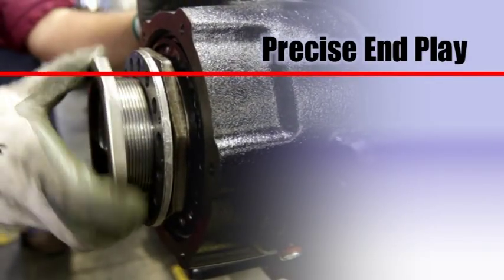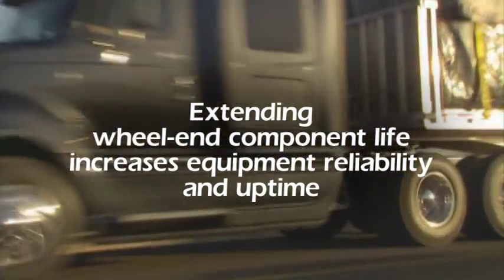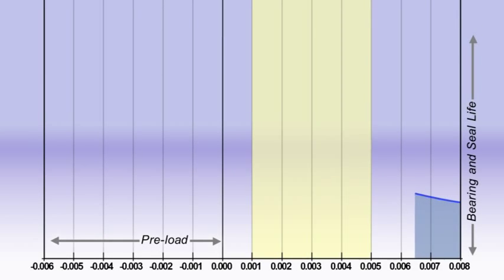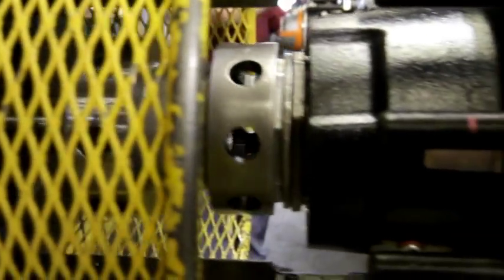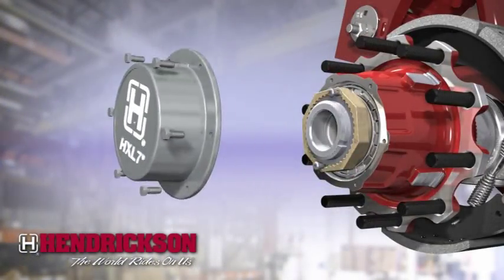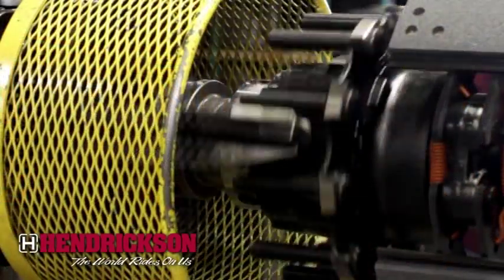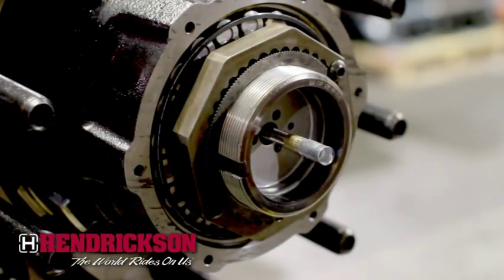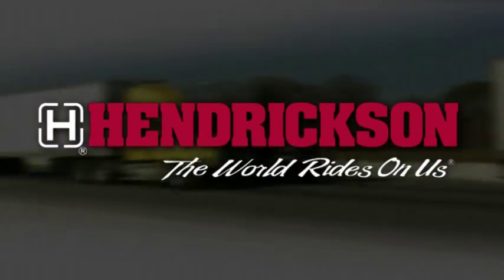Precision320/240™ nut systems for Wheel-ends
Precision240™ joins the popular and successful Precision320™ nut system, which has been available since August 2009 on Hendrickson's HXL7®, a seven-year limited warranty Ready-To-Roll® wheel-end system.

These patented two-piece spindle nut systems provide fine-tuned adjustment increments, nearly five times the adjustment resolution of other popular two-piece systems, to achieve more precise end play settings than traditional and more complicated three-piece spindle nut systems.